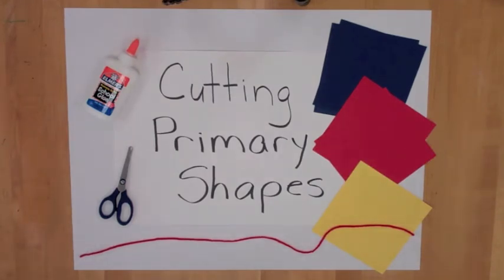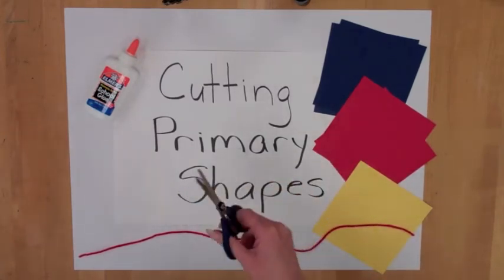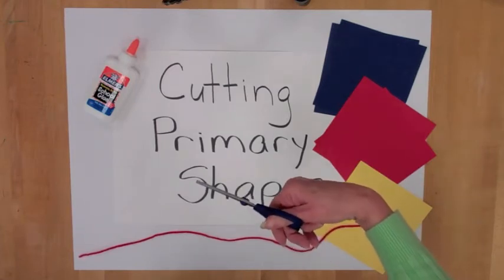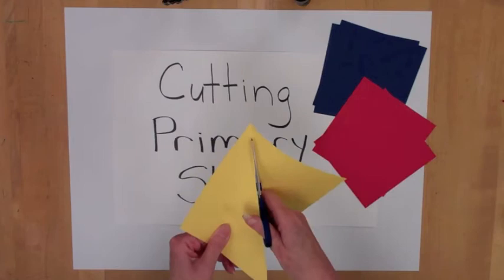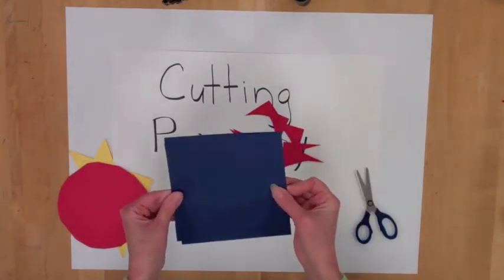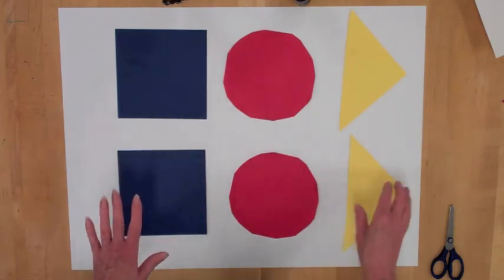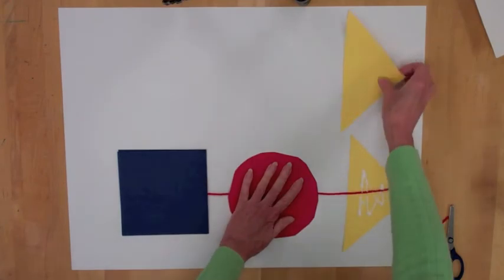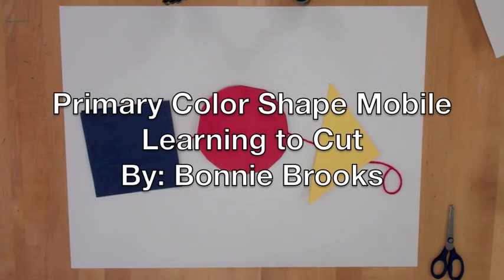Primary Shape Mobile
Bonnie Brooks teaches art lessons to kids, teachers and adults.